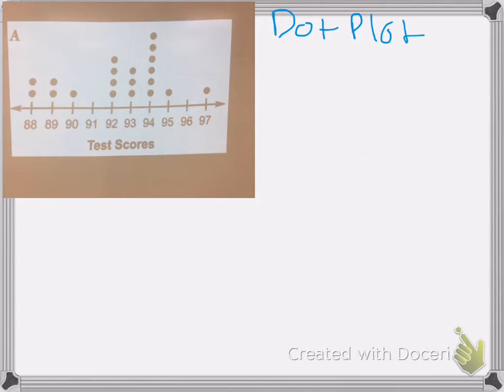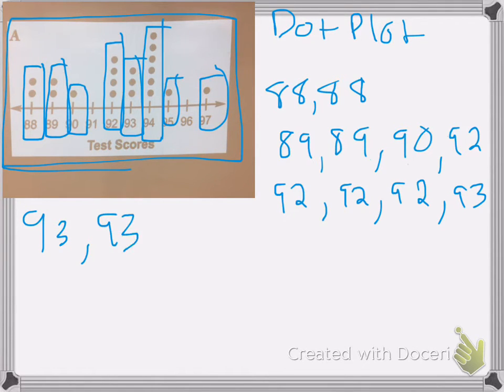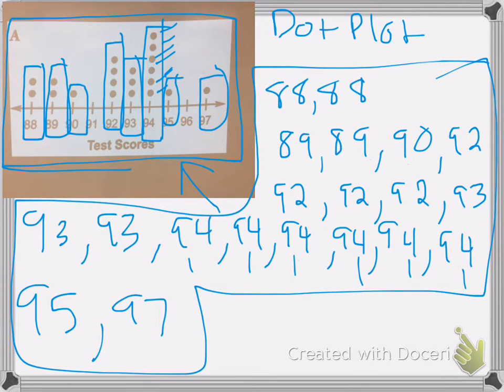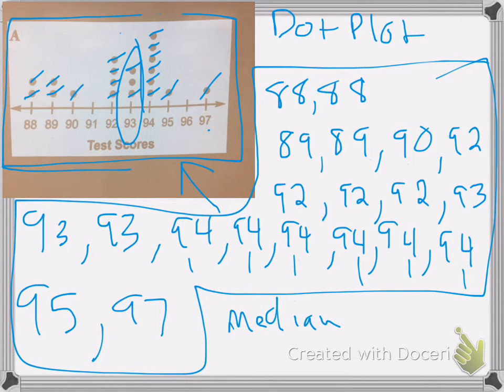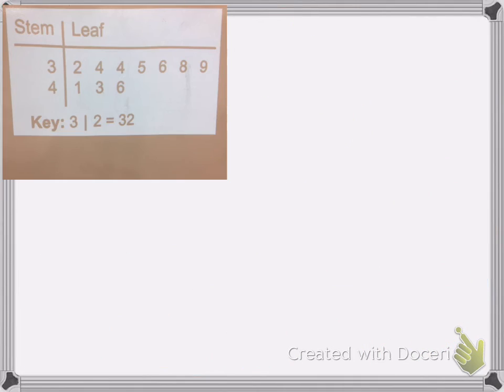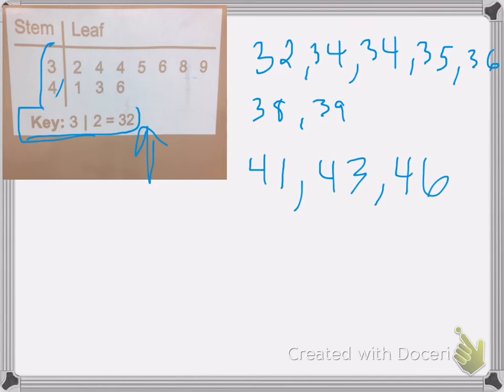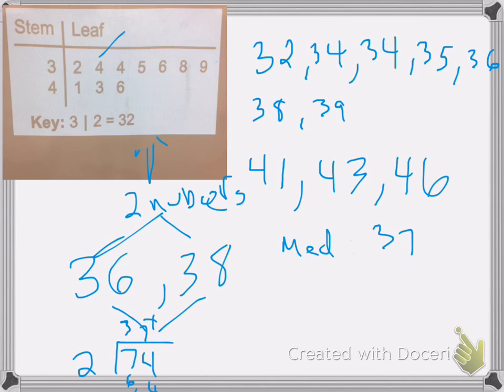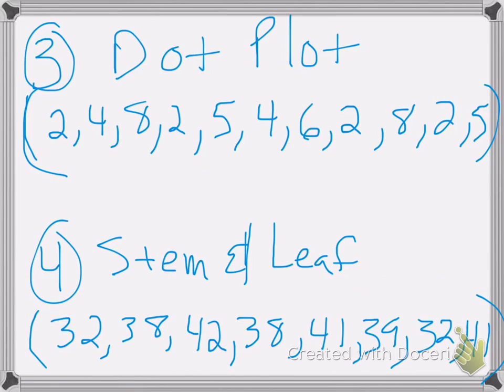11-10 dot and steam plots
Dot plot steam and leaf plot